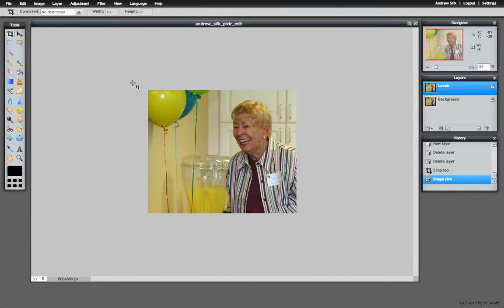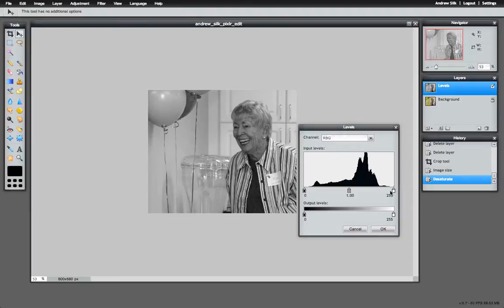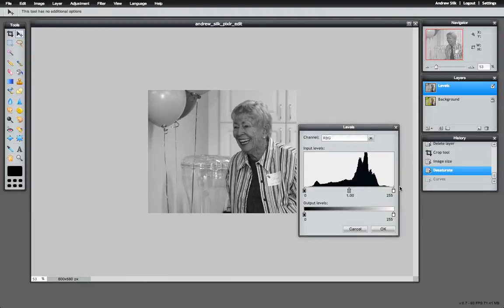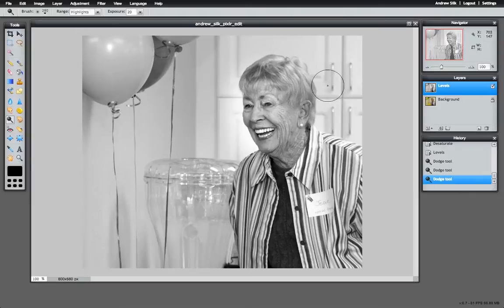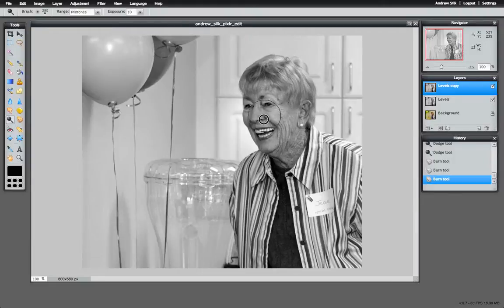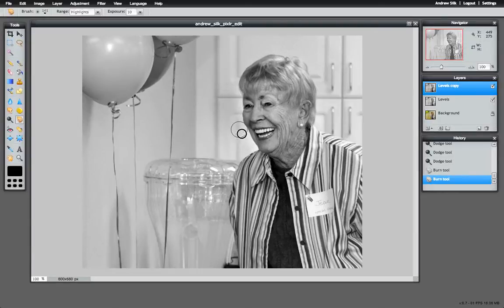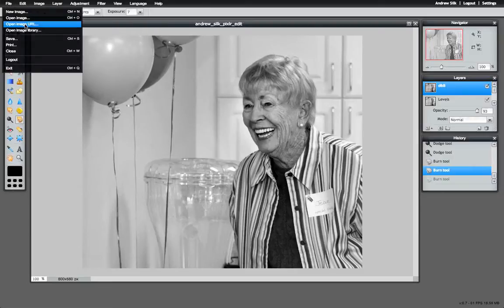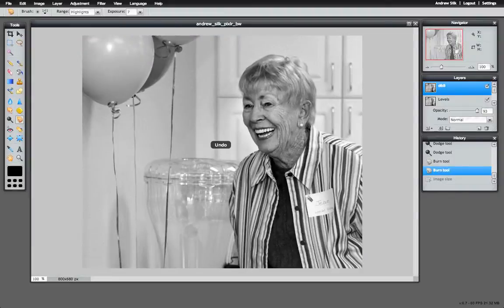Pixlr.com Black and White / Dodge & Burn Demo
Demonstration on converting a color image to black and white using Saturation dialogue box or Desaturate command.  Also covered is toning a black and white image using levels, dodging and burning.